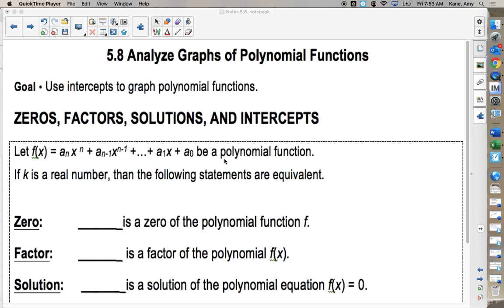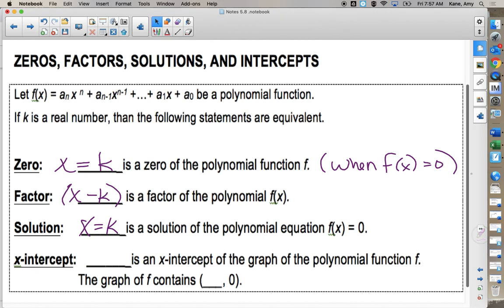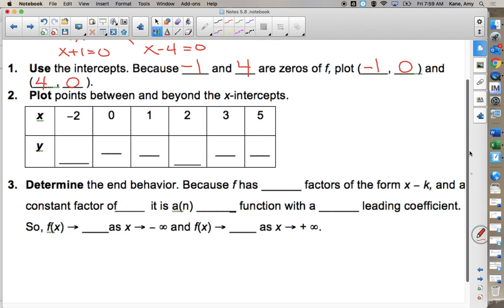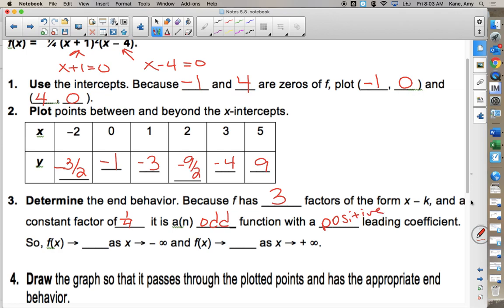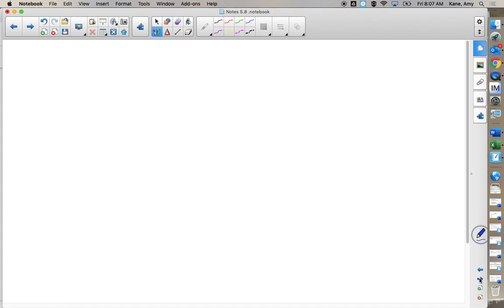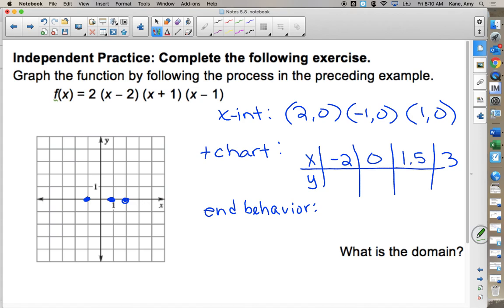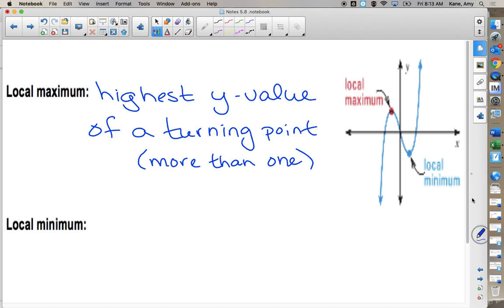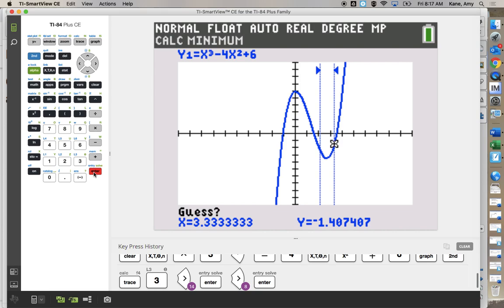Notes 5 8 Day 1 Dec 13